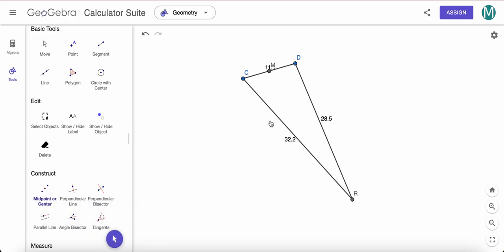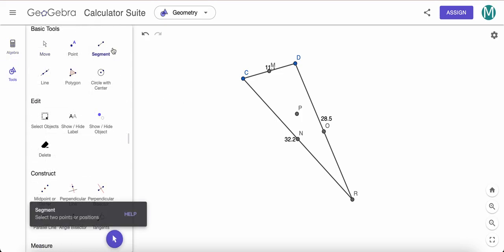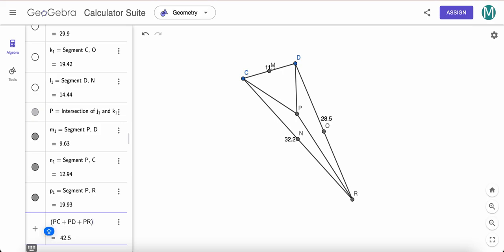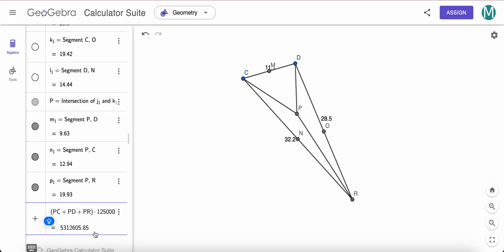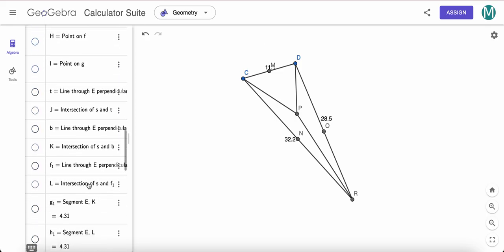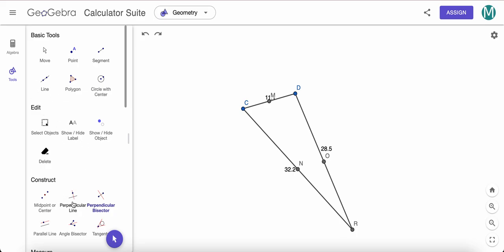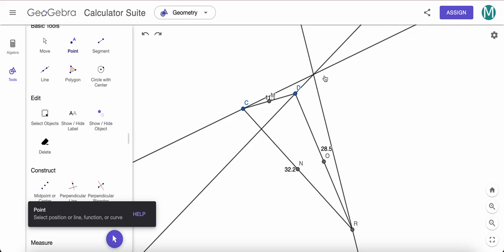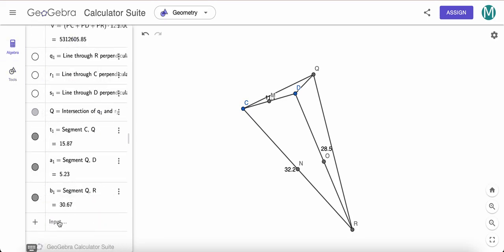Chapter Questions 27-28